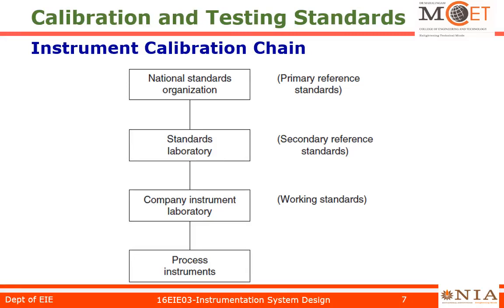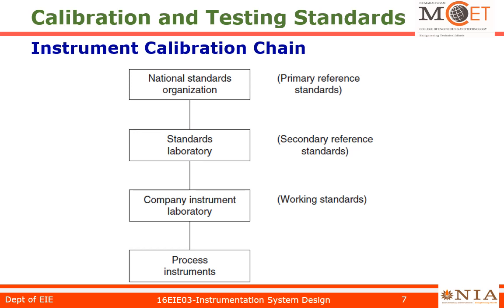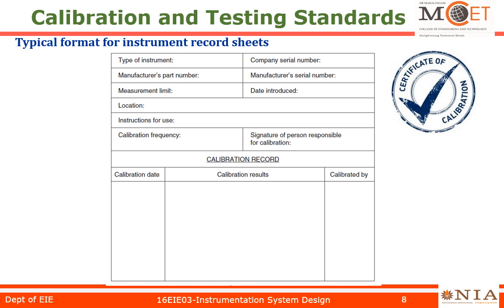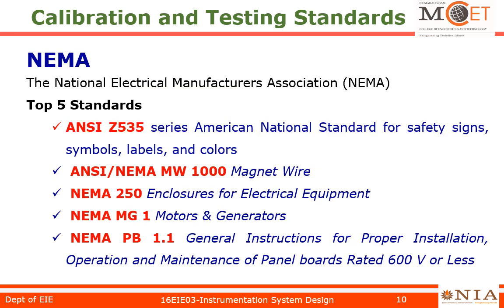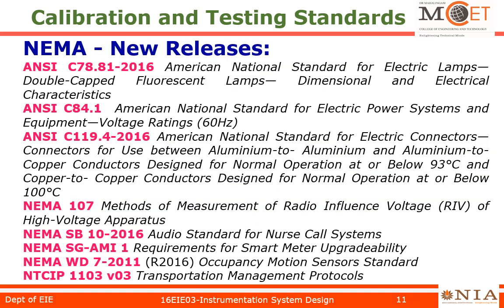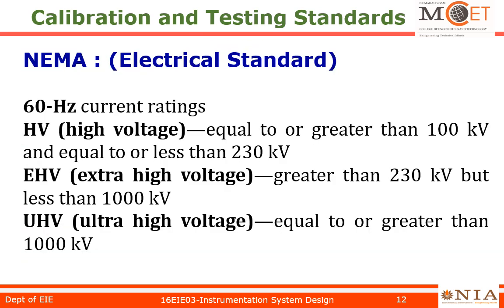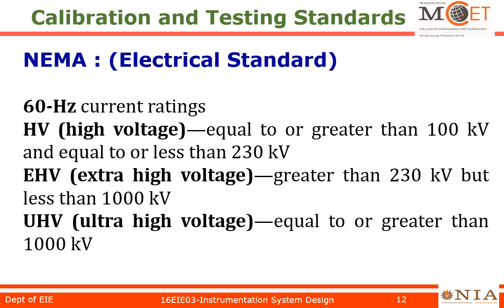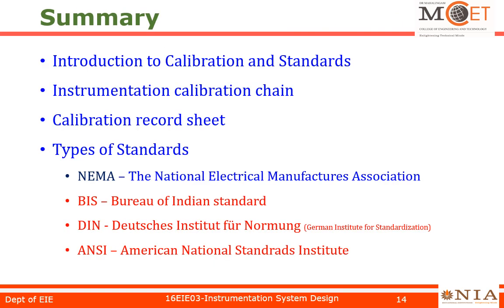ISD Unit-I_1_2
Instrumentation System Design